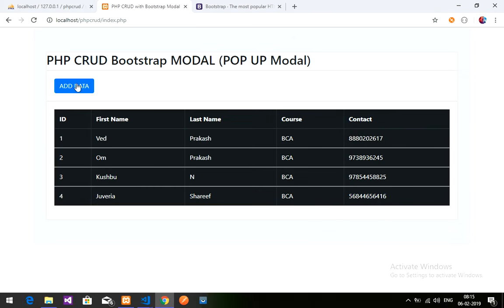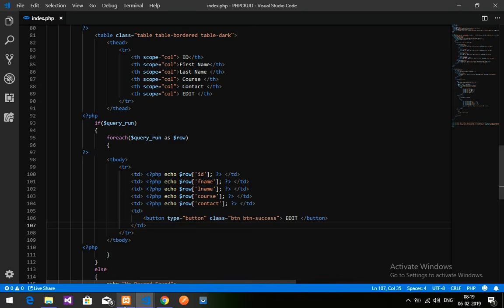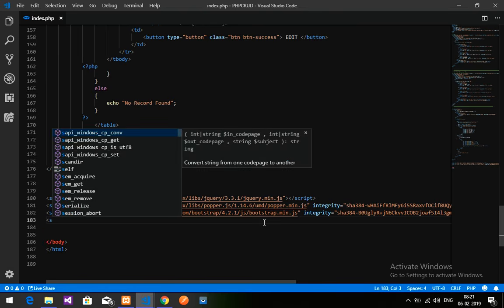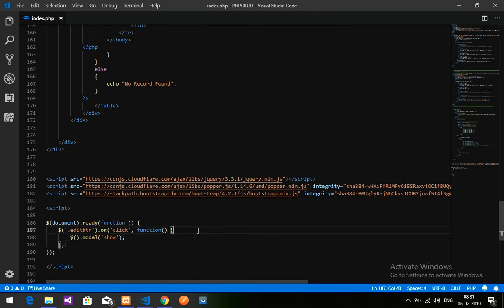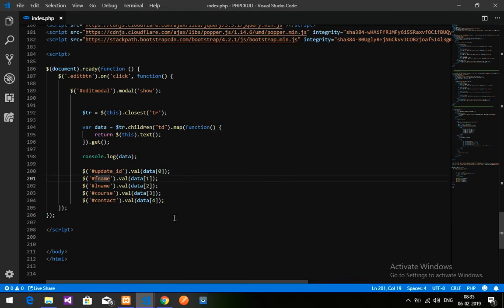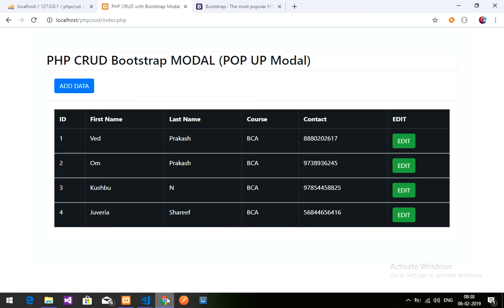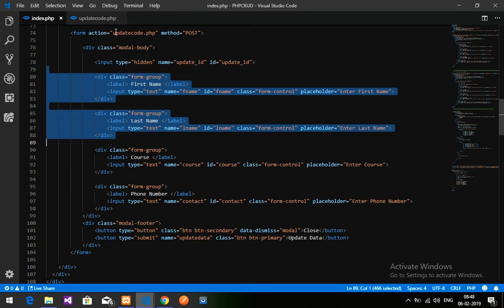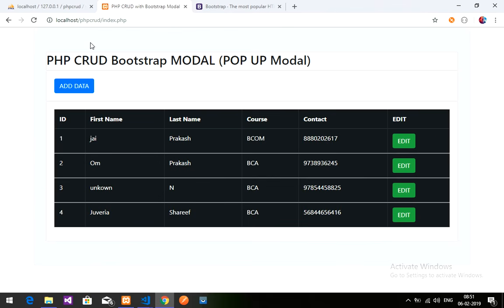PHP CRUD: Bootstrap Modal: Edit and Update Data into Database in PHP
Here.. in this video, its done all about how to edit data (fetch data into textbox by its ID) and then update data into Database in PHP using the Bootstrap MODAL i.e POP UP Modal.